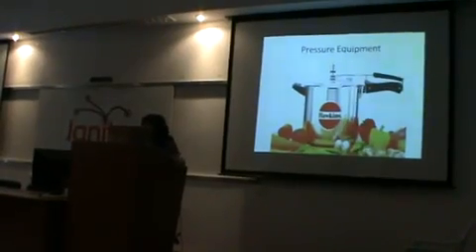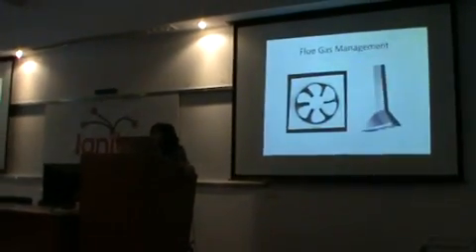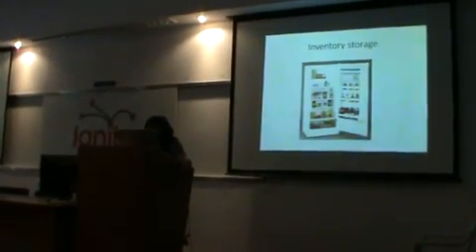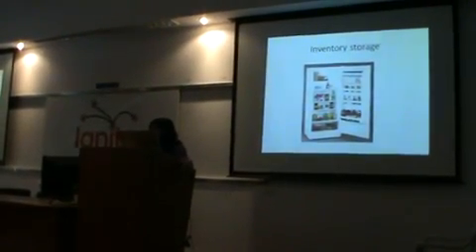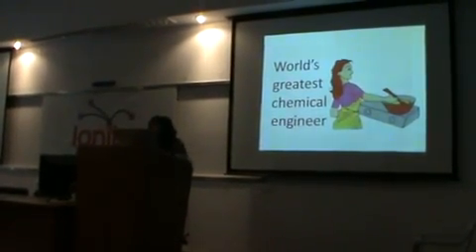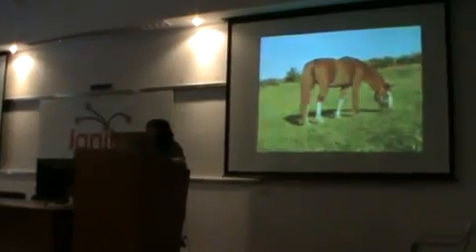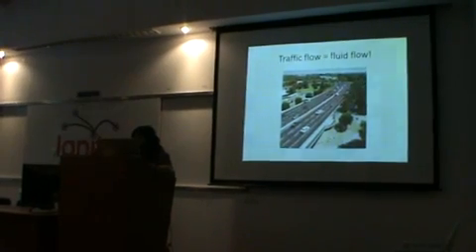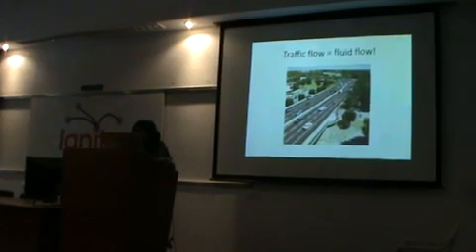Ignite ICT-Through the eyes of a chemical engineer -Aastha Garg